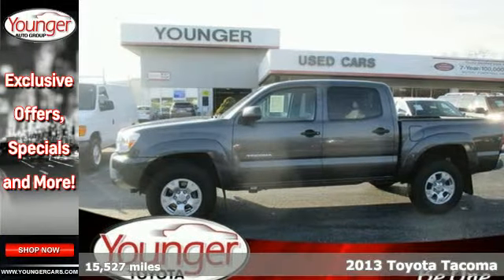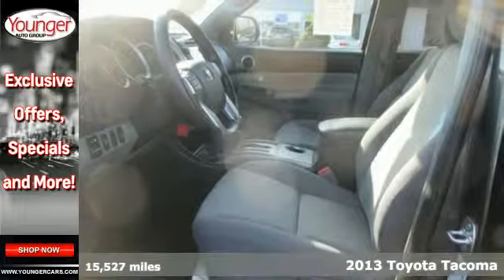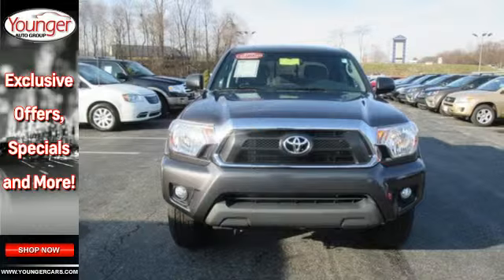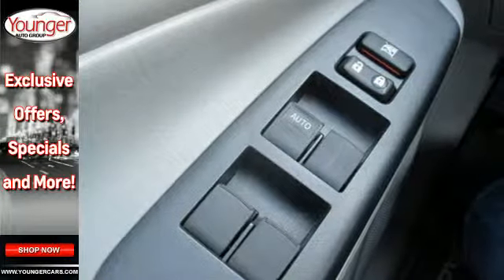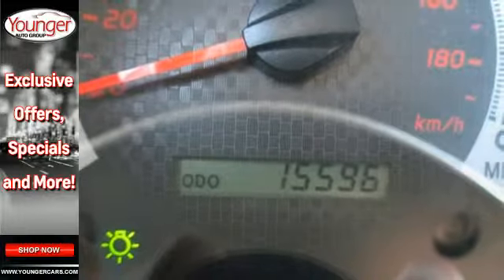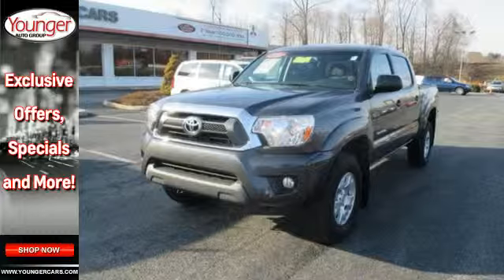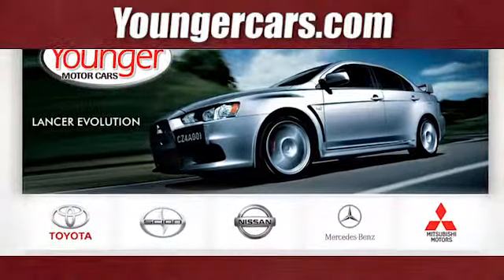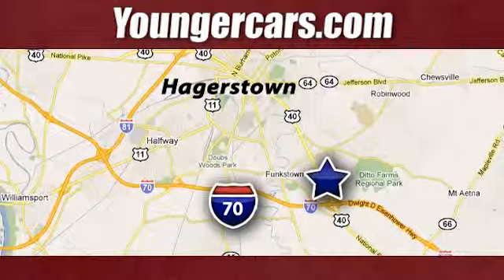Certified 2013 Toyota Tacoma Frederick-MD Hagerstown, MD T2191101 - SOLD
Year: 2013
Make: Toyota
Model: Tacoma
Trim: DOUBLE CAB
Engine: 6 Cyl. 4.0L
Transmission: Automatic
Color: Magnetic Gray Metallic
Interior: Gray
Mileage: 15527
Stock #: T2191101
VIN: 3TMLU4EN7DM130373
From mountains to mud, this Gray 2013 Toyota Tacoma powers through any situation. The durable Gas V6 4.0L/241 engine brings stump pulling torque so you're always prepared. The road is yours in this vehicle. It's outfitted with the following options: Daytime running lights, MINI-TIE DOWNS, HD ALL WEATHER FLOORING, Vehicle stability control, Variable-assist pwr rack & pinion steering, Traction control, Tire pressure monitor system, Tilt & telescopic steering wheel, Sun visors w/front passenger vanity mirror, and Smart stop technology. Stop by Younger Toyota Motorcars located at 1935 Dual Highway, Hagerstown, MD 21740 for a quick visit and a hassle-free deal!

Be One!

Address:
1945 Dual Highway